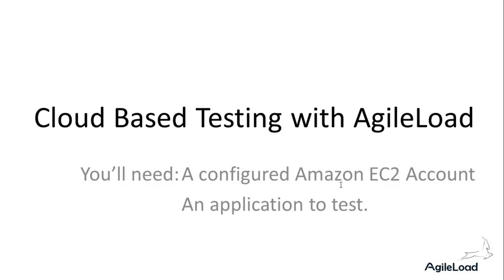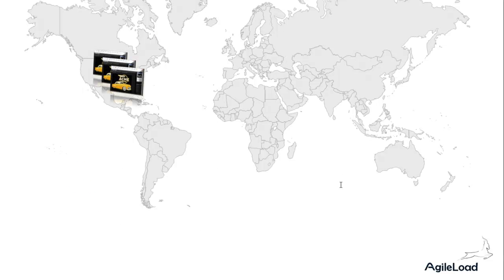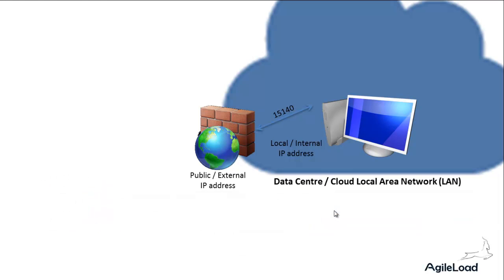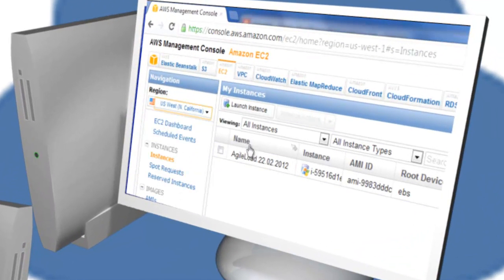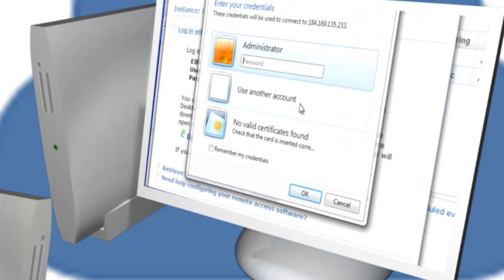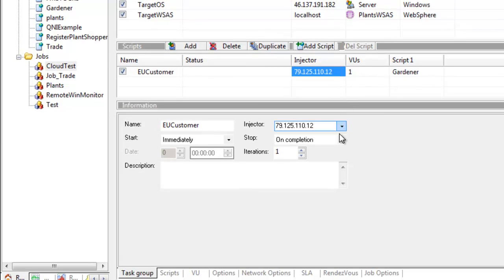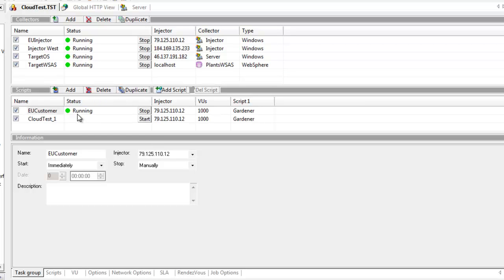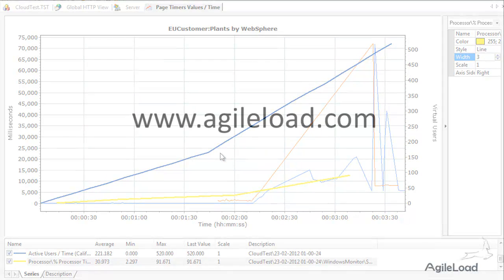Cloud Testing with Agile Load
Performance / load testing from the cloud has many benefits.
Cloud load and performance testing enables low cost execution of very large tests without having to invest in large infrastructures by using Amazons redundant data centres.
Furthermore cloud based load and performance testing allows load generation from around the world to simulate users in other countries thereby testing the entire end to end infrastructure including your gateways, load balancers and the internet. An understanding can be gained of end user experience and contracting between local and very remote users will show the sum total of the effects of jitter, latency and bandwidth issues.